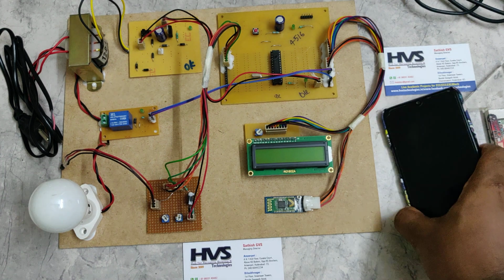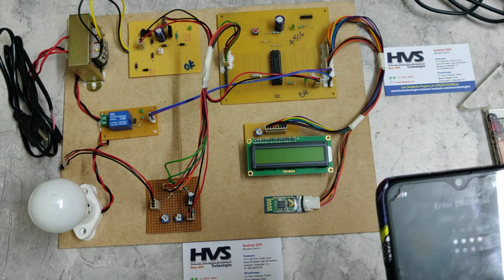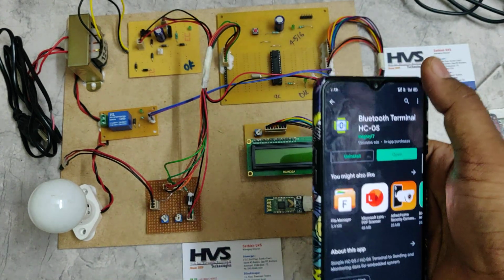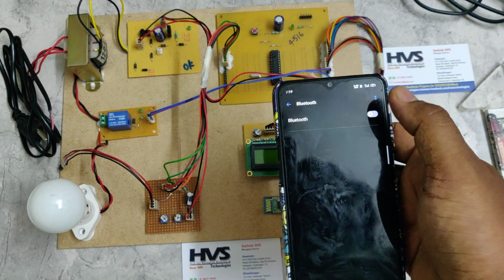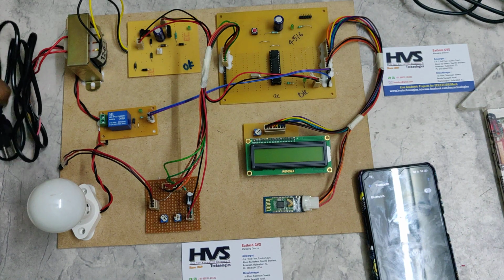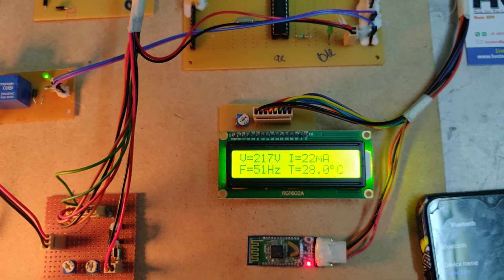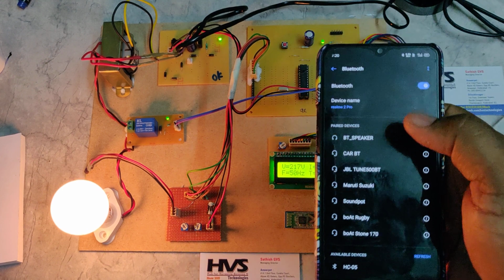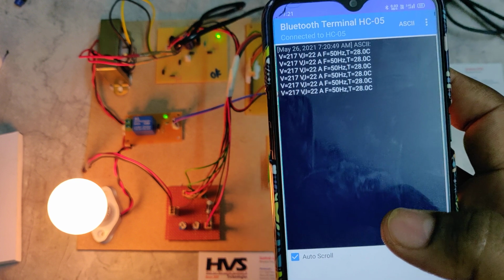HVS-1460. Development of smart substation using android smart phones